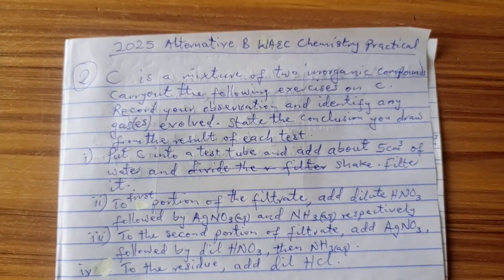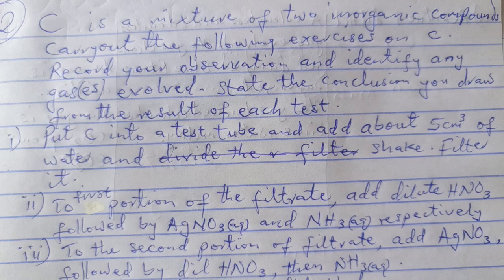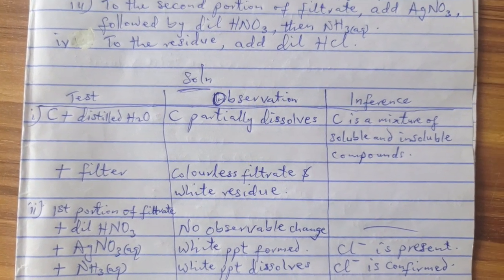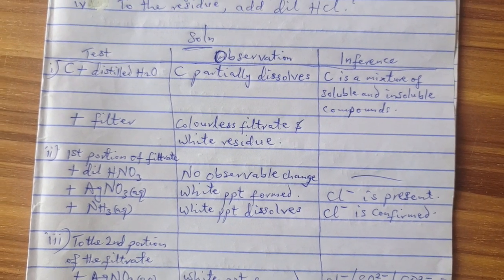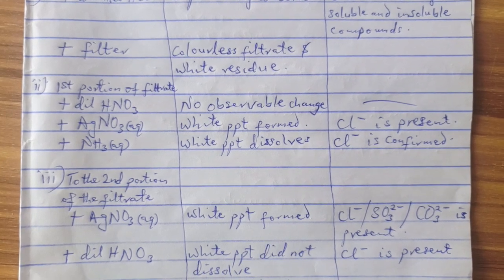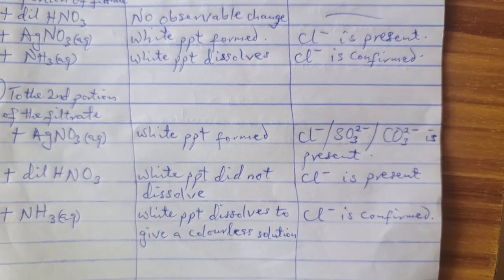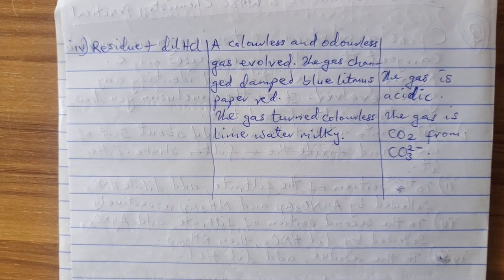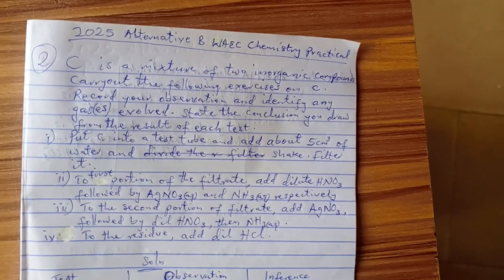2025 Alternative B WAEC Chemistry Practical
This is to prepare you for your WAEC Chemistry Practical